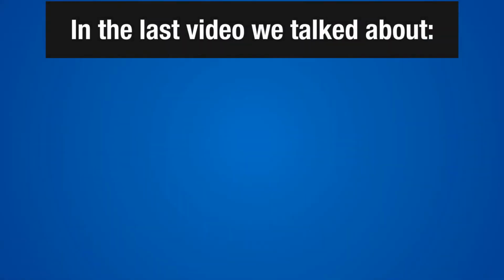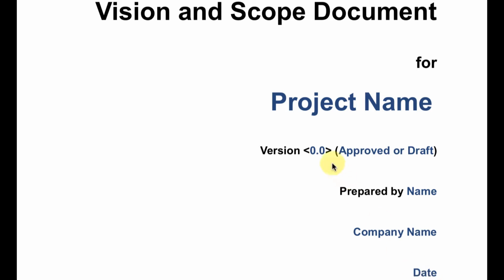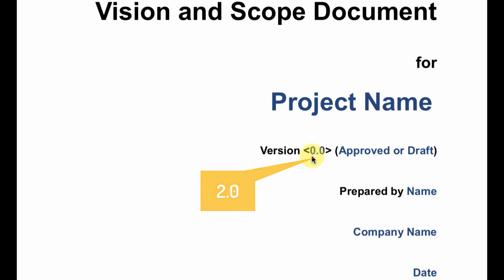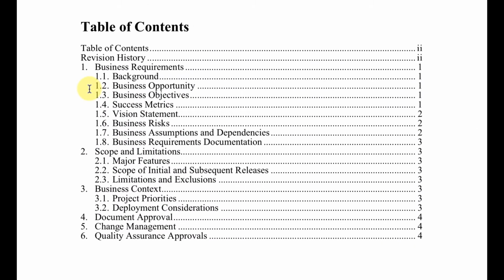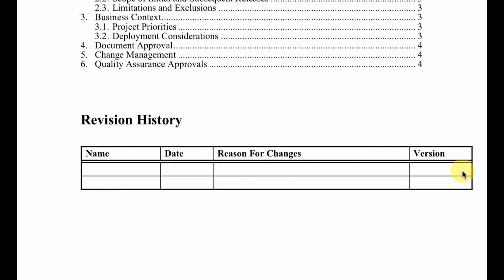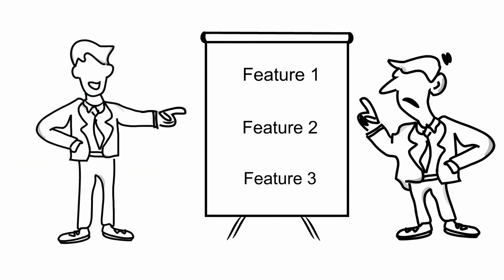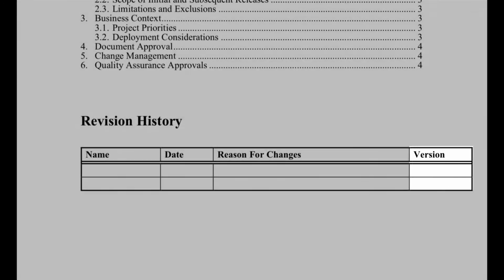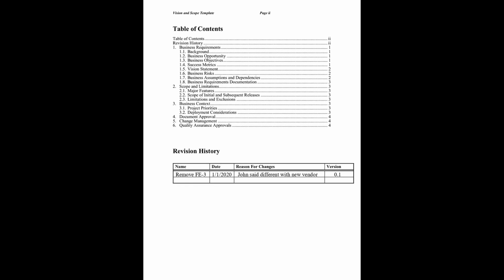Vision and Scope Documents Part 2